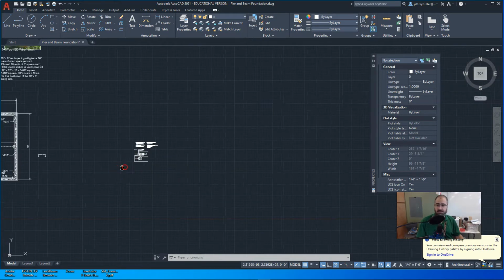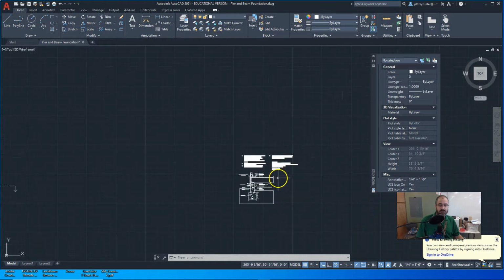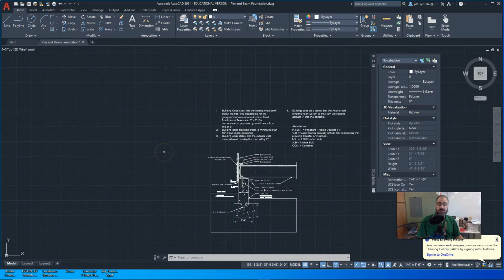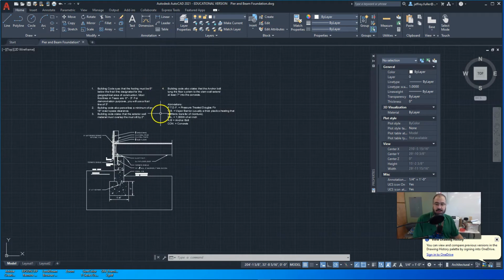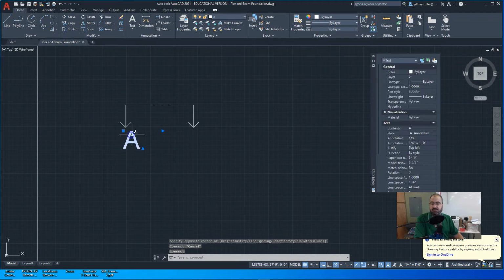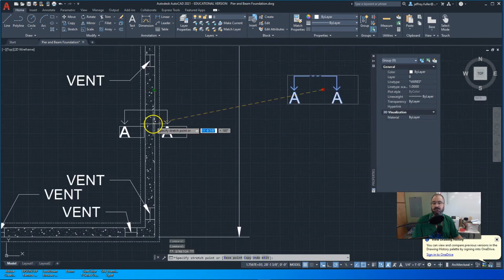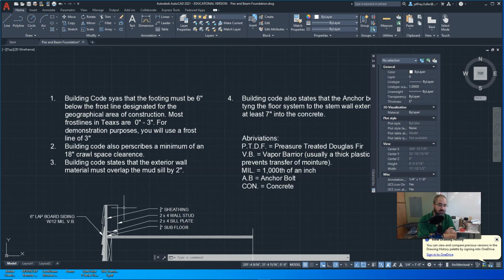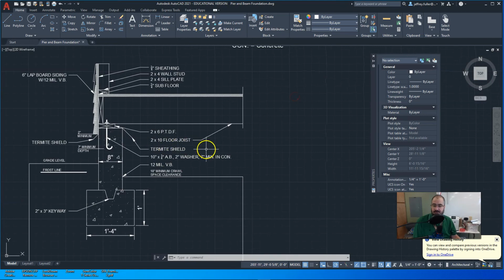AutoCAD 2021 Section Detail of Pier and Beam Foundation Pt.